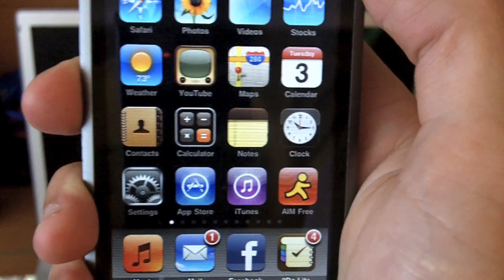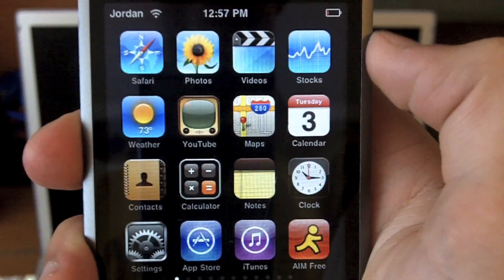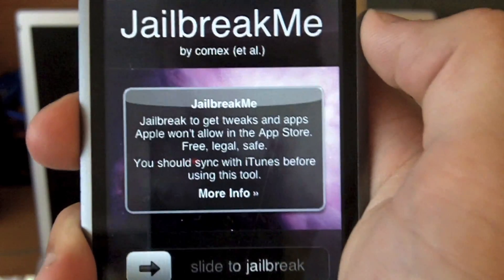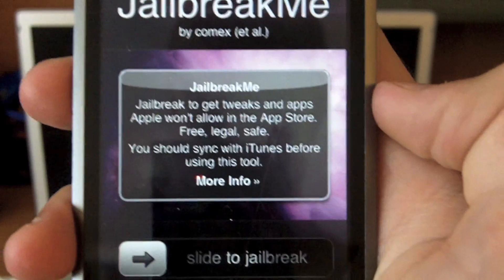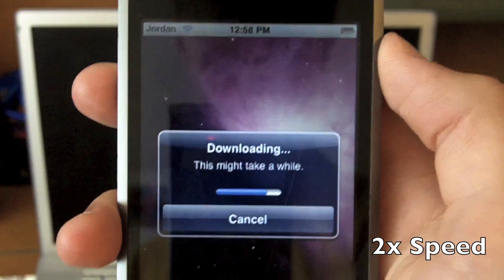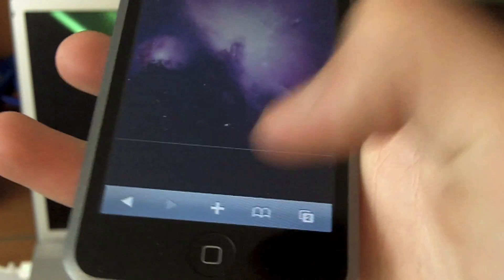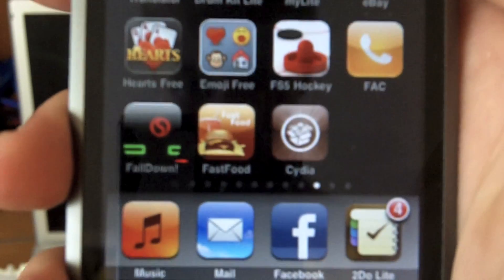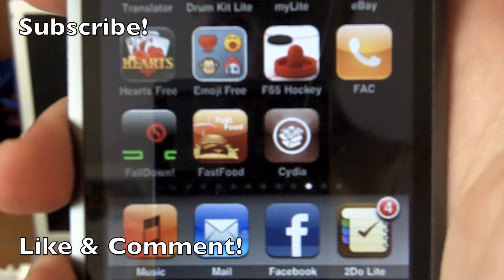The Easiest Jailbreak Ever (For iPhone 4, 3GS, 3G, iTouch 1G, 2G, 3G)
Simply slide your finger to jailbreak your iPhone or iTouch.  Jailbreaking is also now officially legal, so there is no longer that reason of not doing it because of fear of doing something illegal.

* iPhone 3GS on 3.1.2
* iPhone 3GS on 3.1.3
* iPhone 3GS on 4.0
* iPhone 3GS on 4.0.1